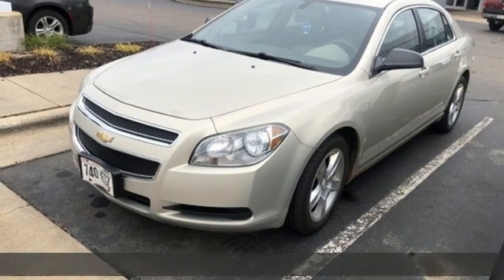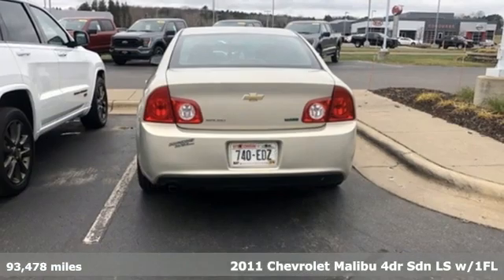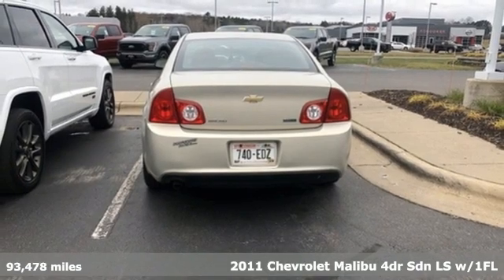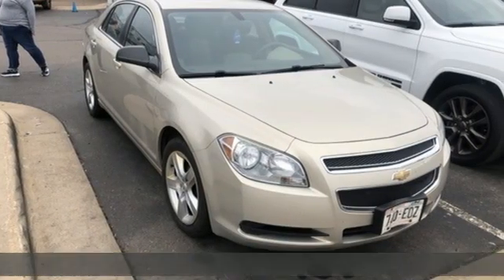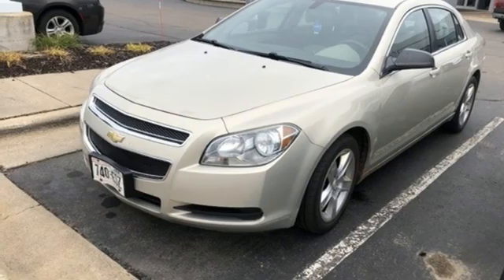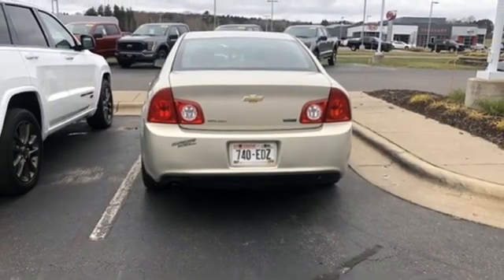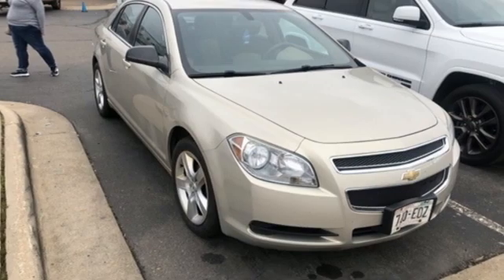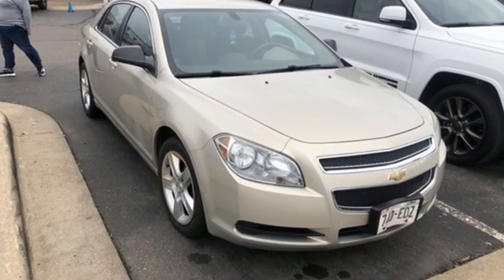Used 2011 Chevrolet Malibu Wausau, WI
Year: 2011
Make: Chevrolet
Model: Malibu
Trim: LS
Engine: ECOTEC 2.4L I4 SFI DOHC
Transmission: 6-Speed Automatic Electronic with Overdrive
Color: Gold
Interior: cashmere
Mileage: 93478
Stock #: 2359FB
VIN: 1G1ZA5EU7BF340672
Gold Mist Metallic 2011 Chevrolet Malibu LS 4D Sedan ECOTEC 2.4L I4 SFI DOHC FWD 22/33 City/Highway MPGbrbrAwards:br * 2011 IIHS Top Safety Pick

Address:
2727 North 20th Ave